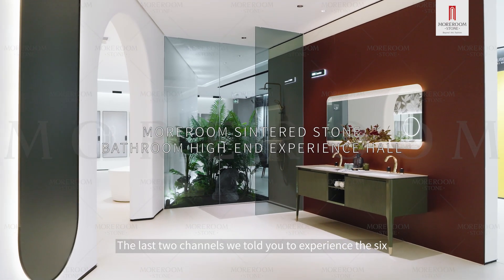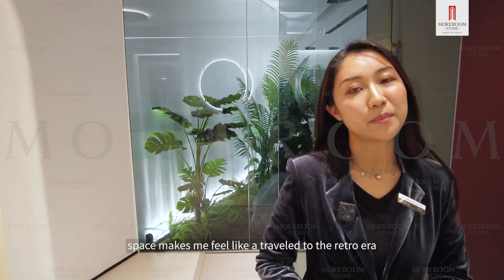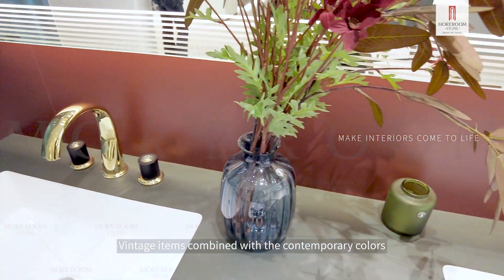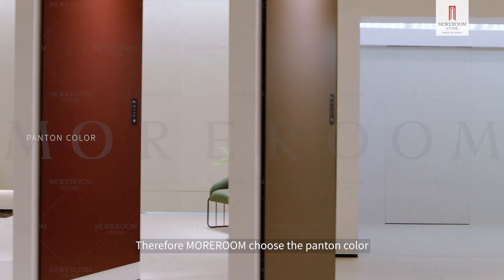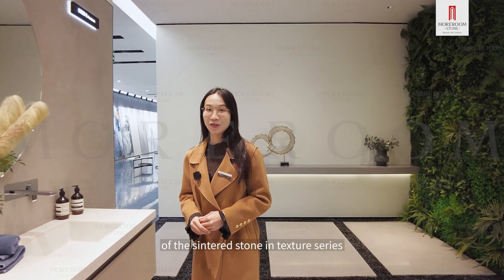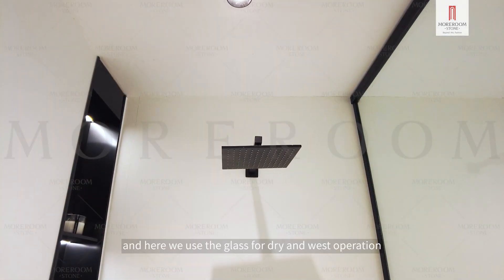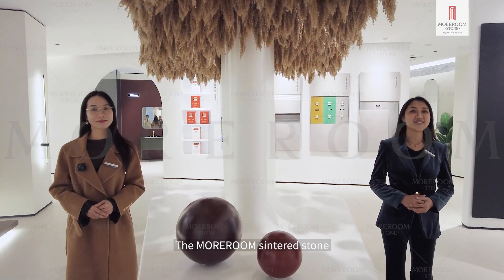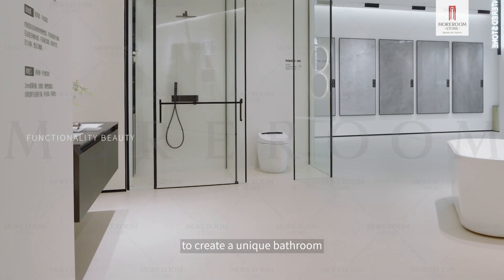Sintered Stone Manufacturer Bring You Plain Color Interior Design & Decoration Example -C | MOREROOM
Let MOREROOM show you the plain color Sintered Stone interior design and decoration examples!

Sintered stone is an ideal material for making the kitchen countertop because it is anti-pollution, hard enough, thick, hot resistant, and so on. While obviously, imports are more than their cons. So it is the trend in the building materials industry.

MOREROOM STONE is engaged in the research, design and development, and processing of sintered stone. Our company has excellent R&D personnel and first-class production equipment, continuing to develop and create superior quality green decorative stone. Since the launch of our company, our business has developed rapidly, winning all customers widespread praise.